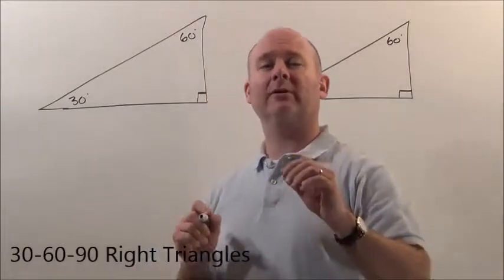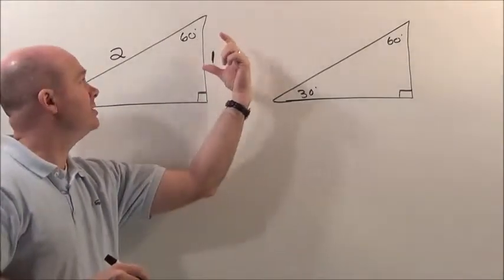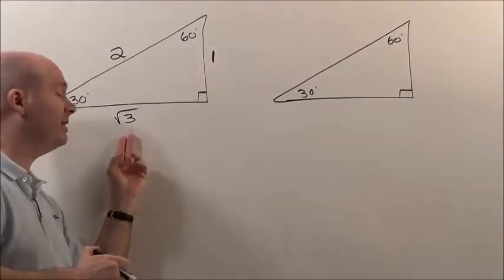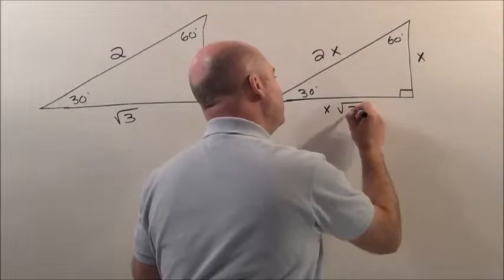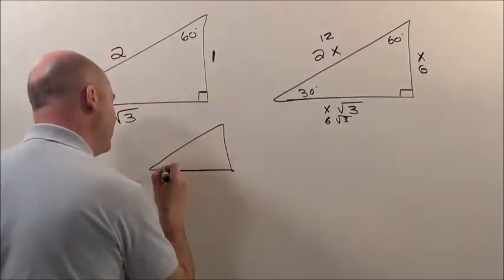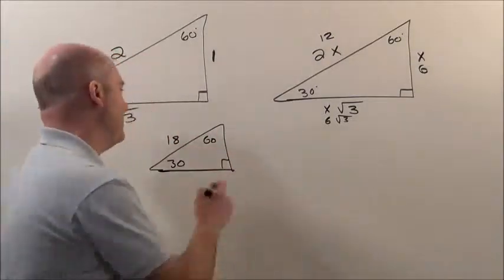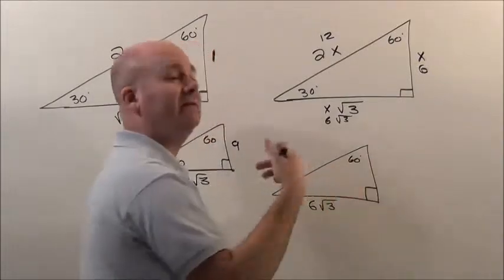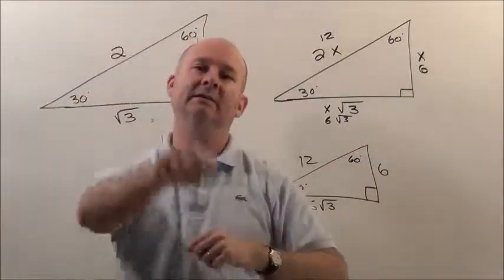30-60-90 right triangles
30-60-90 right triangles explained